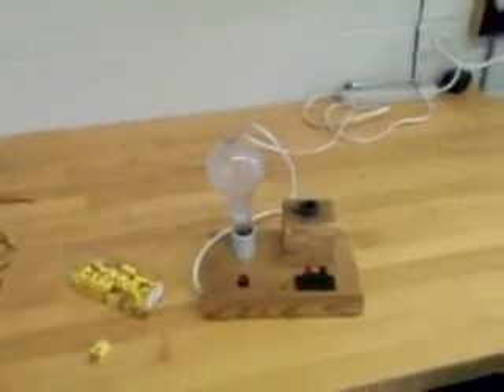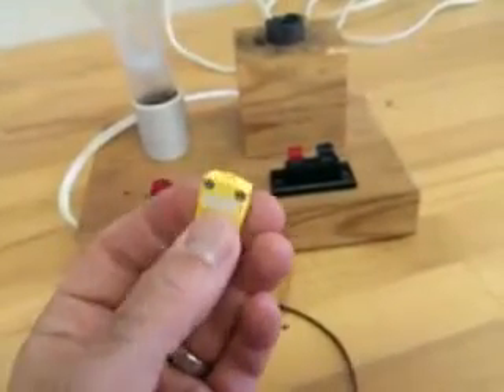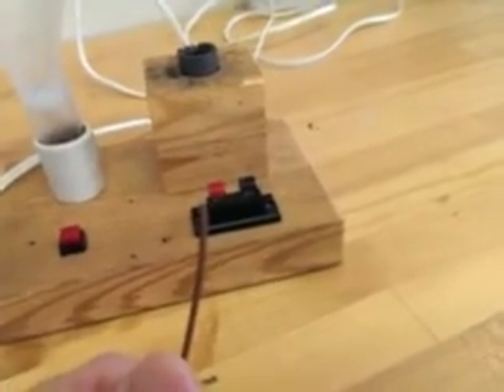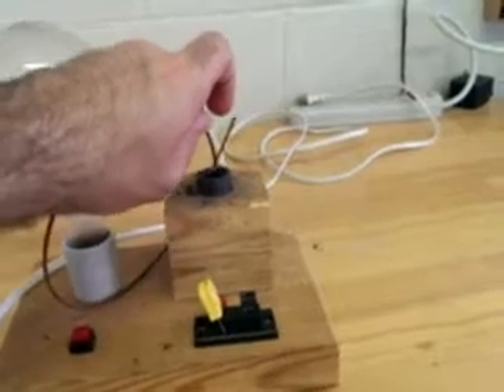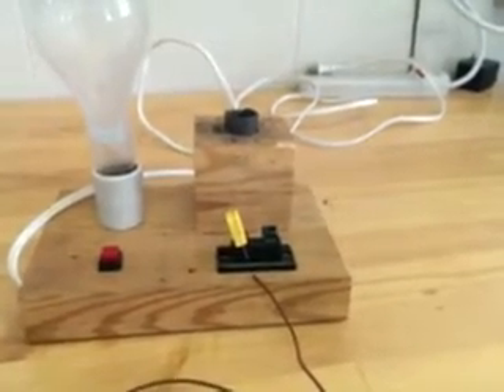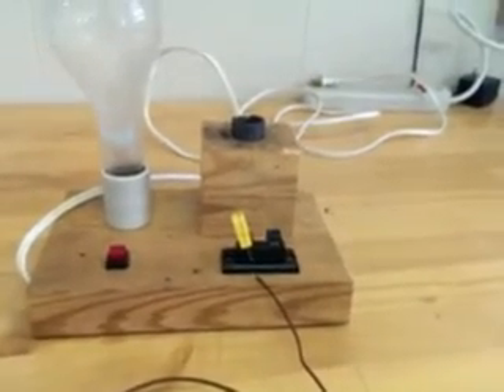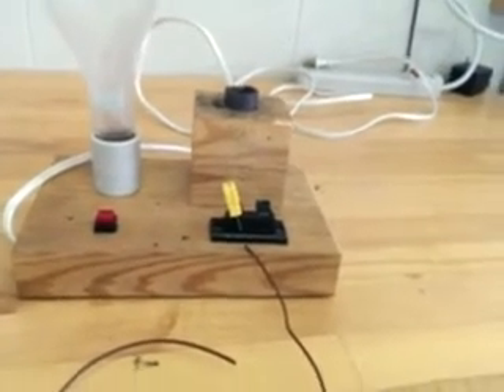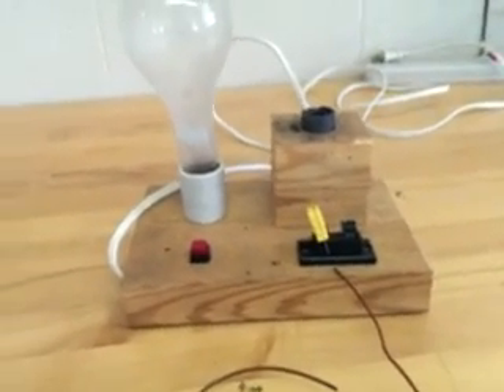Experiment 7 - Thermocouples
Experiment 7 on Thermocouples